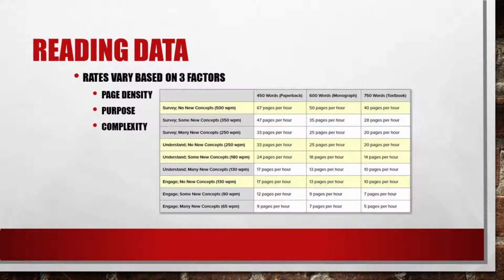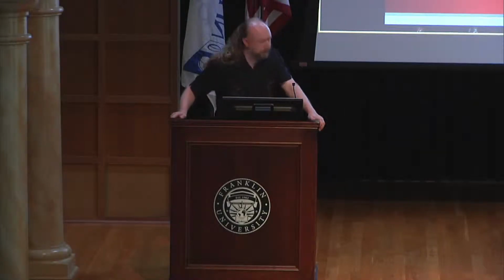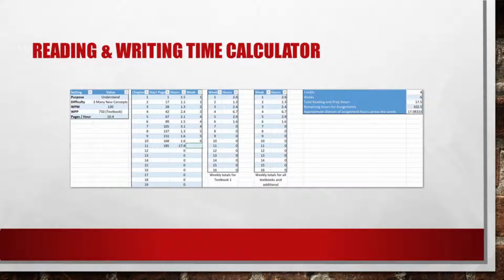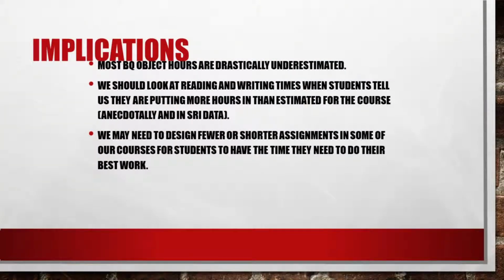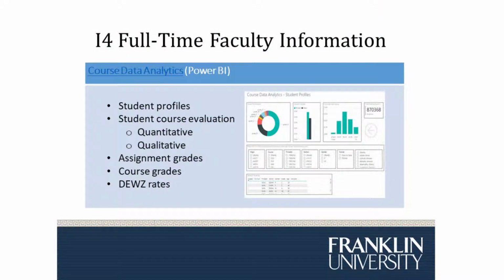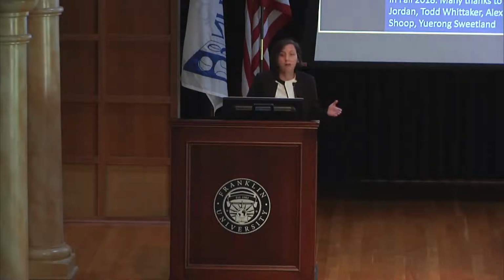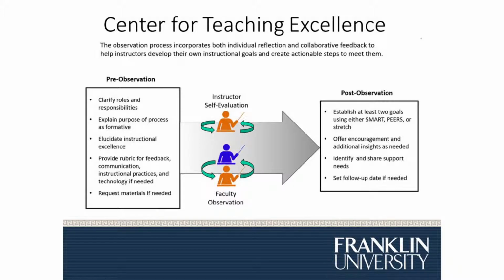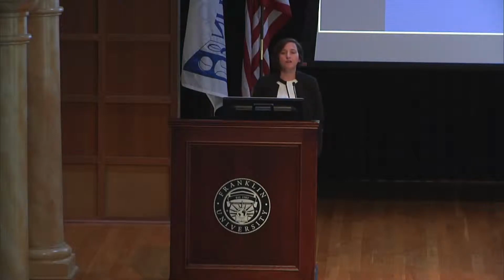Blue Carpet - Video 5